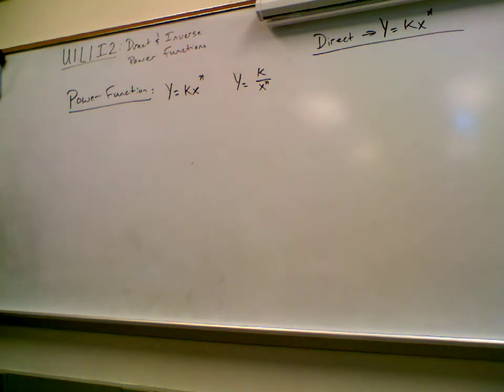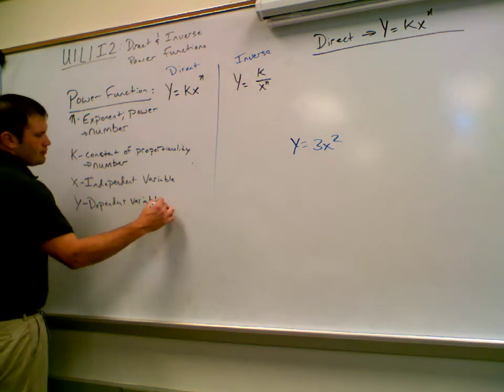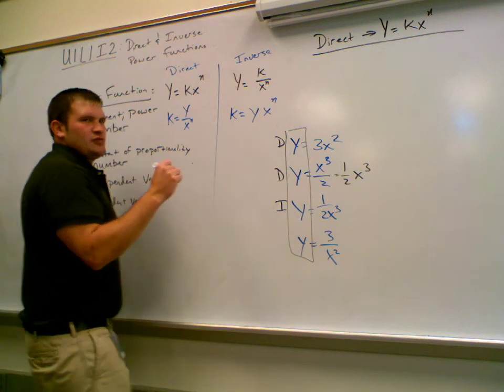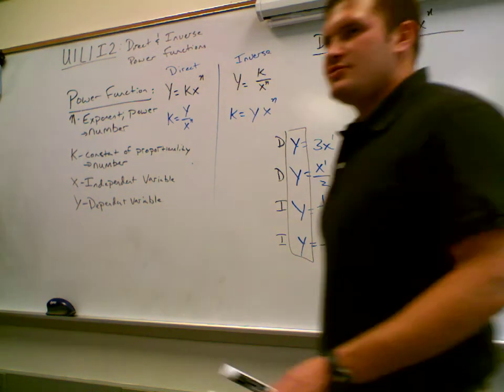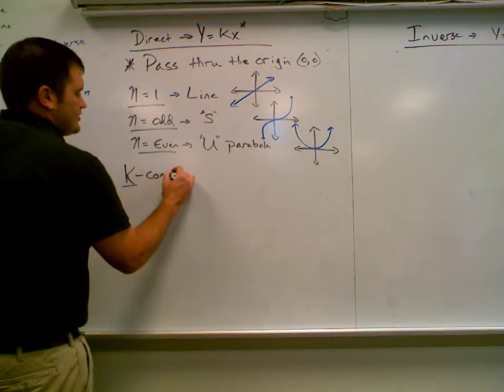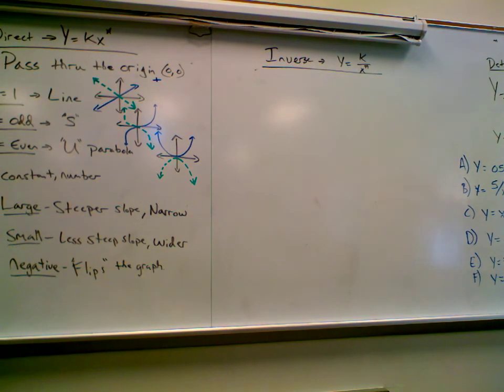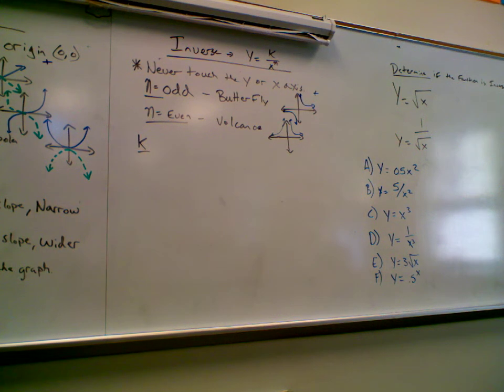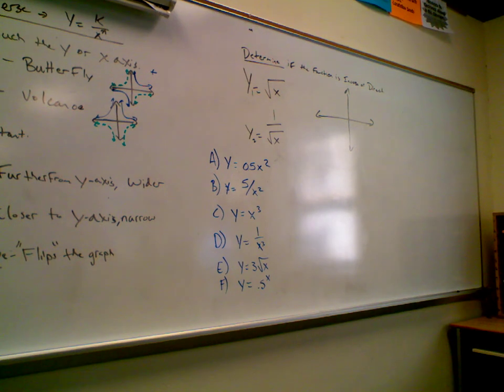Direct and Inverse Power Functions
Identifying Direct and Inverse Power functions by equations and graphs. 9/18